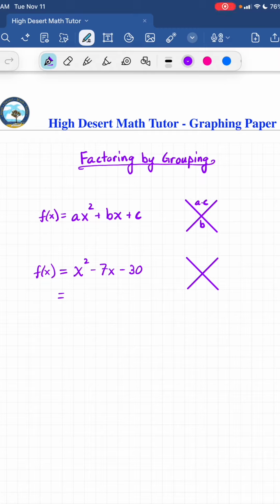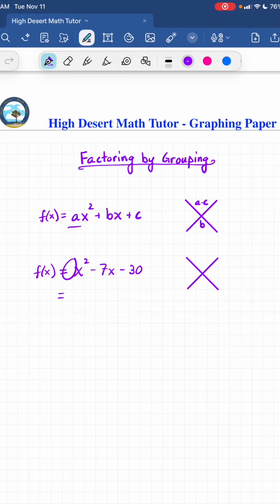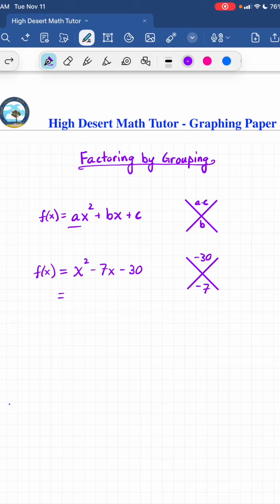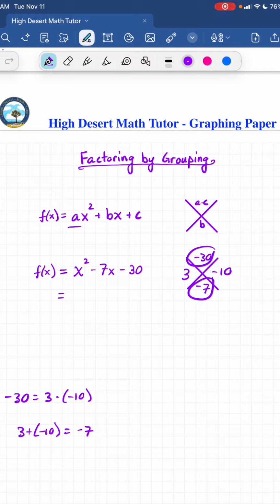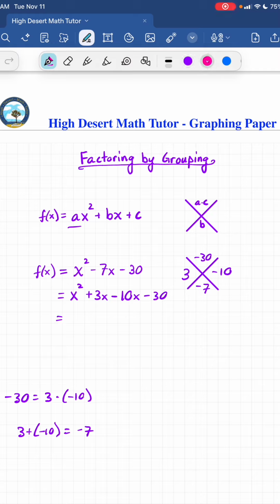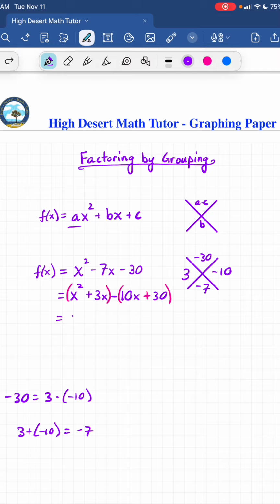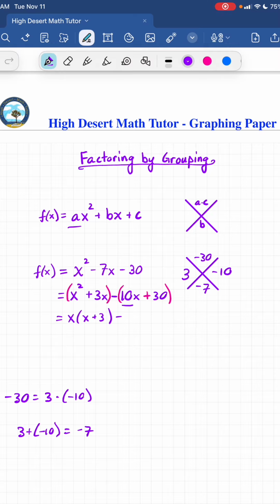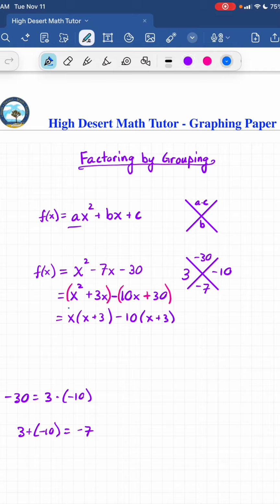Factoring by Grouping (X Method)